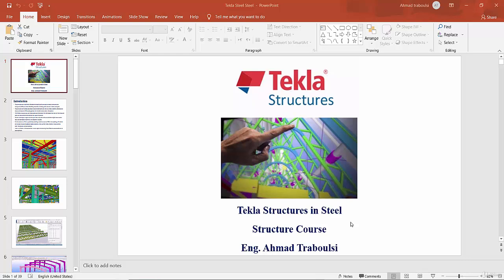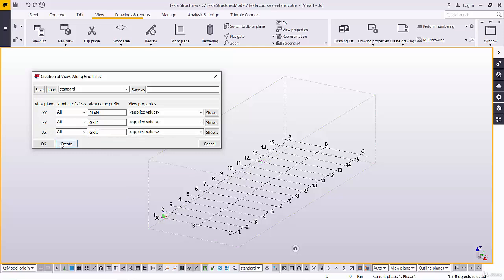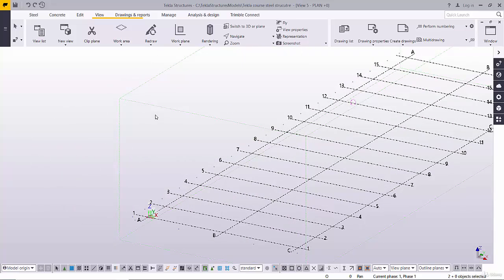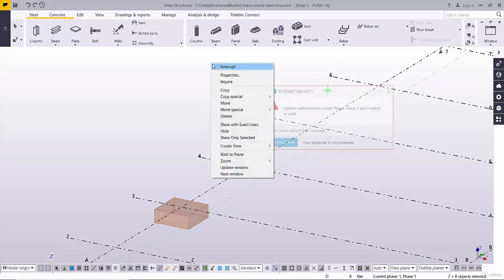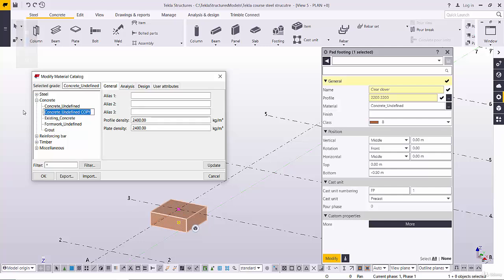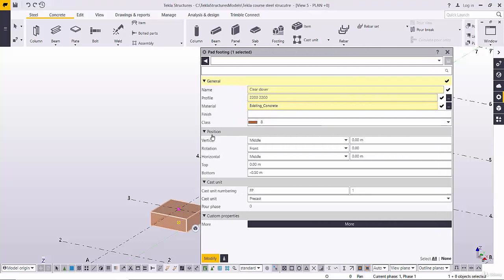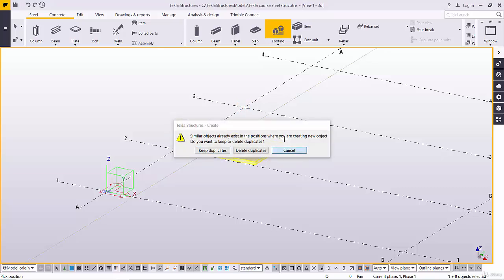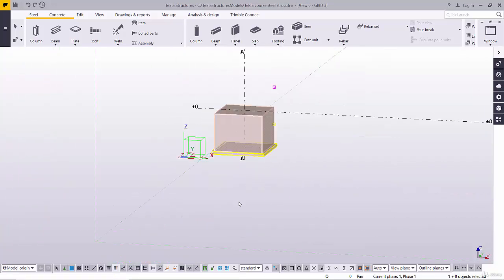Tekla Structure-Draw foundations